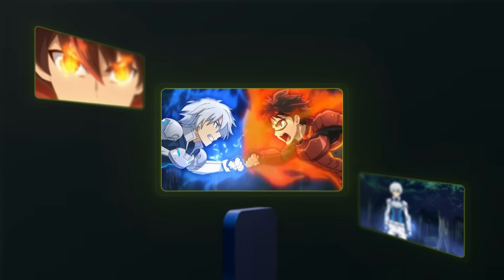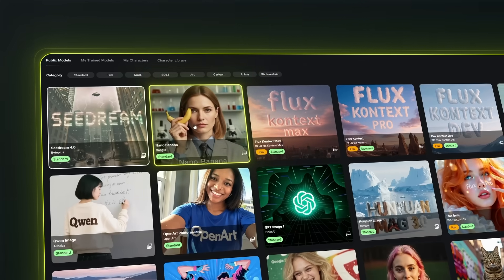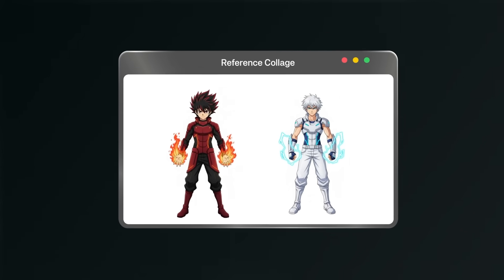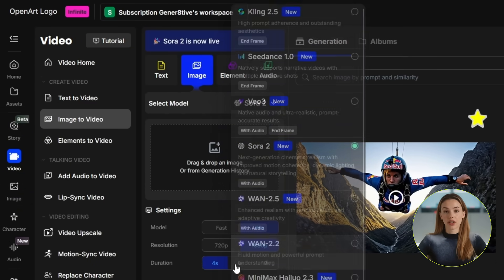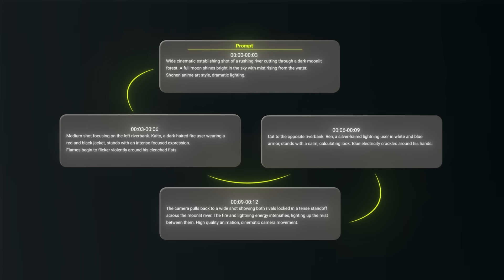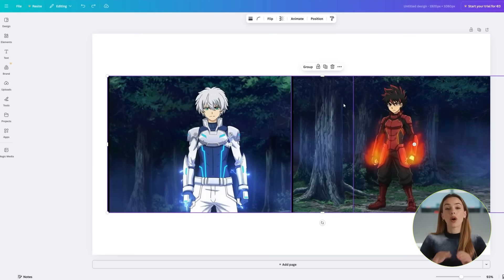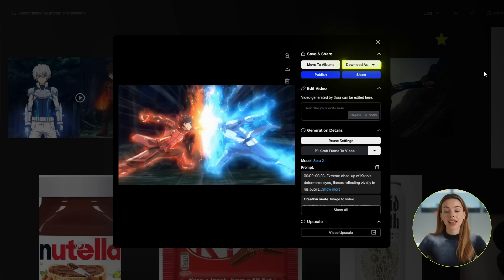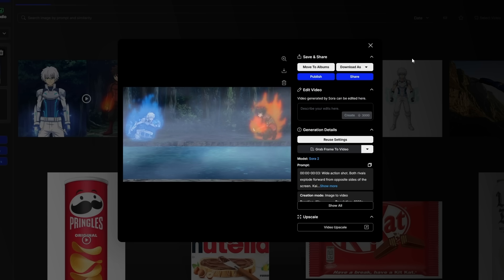How To Create AI Anime with Nano Banana Pro & Sora 2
How To Create AI Anime Animations with Nano Banana Pro & Sora 2

In this video you will learn how to create AI Anime Animations using Nano Banana Pro & Sora 2. I've created home made ai anime using openArt in 5 simple steps. I will show you everything from the images, videos and even the ai voices.